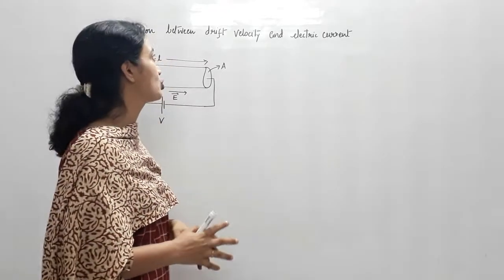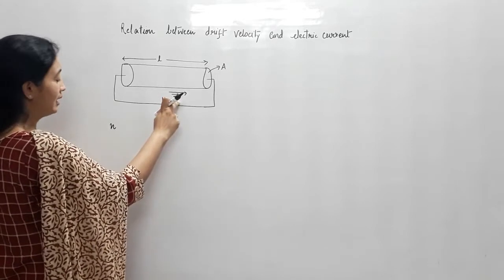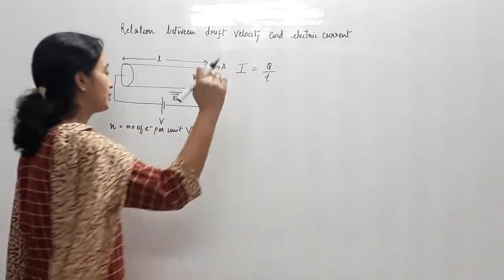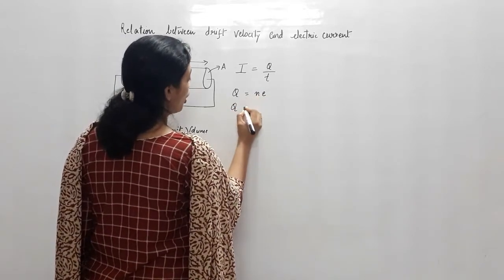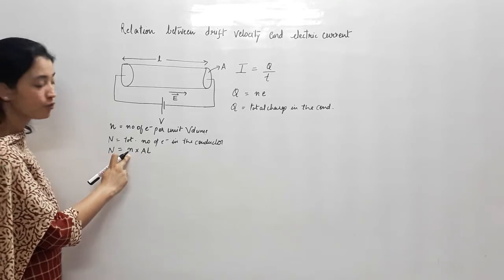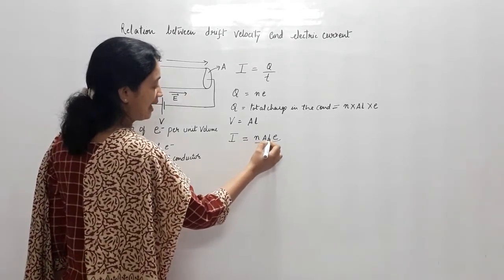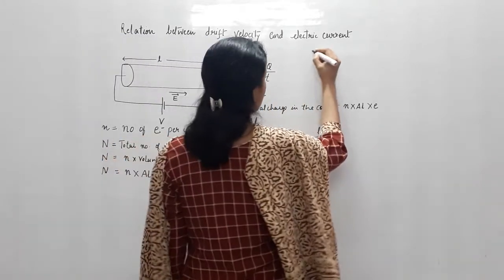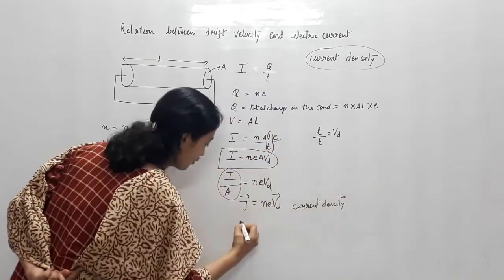CLASS XII: RELATION BETWEEN DRIFT VELOCITY AND ELECTRIC CURRENT | EPISODE 4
Hey there, hope you have a great learning experience !